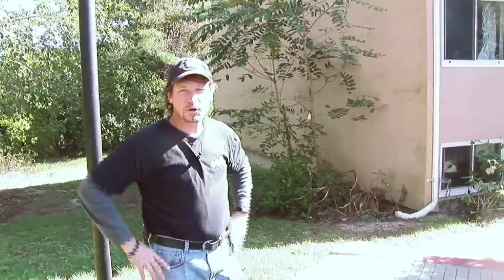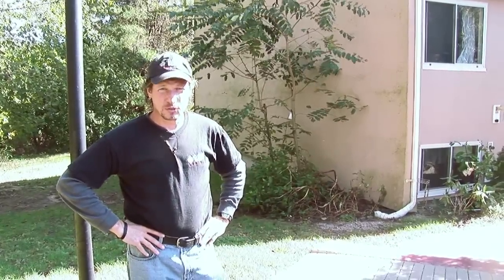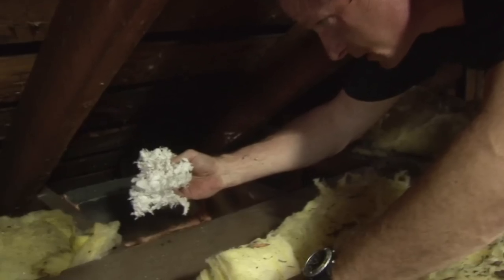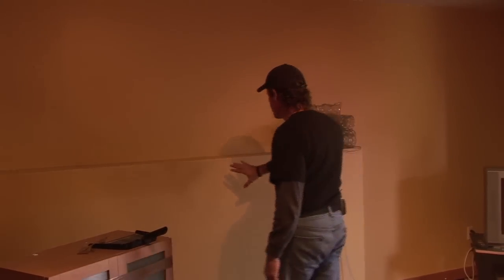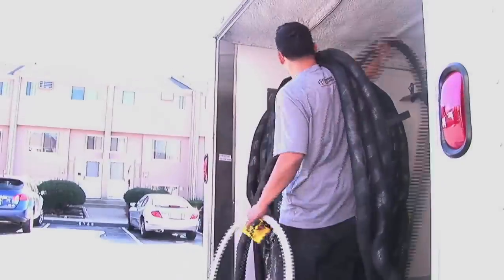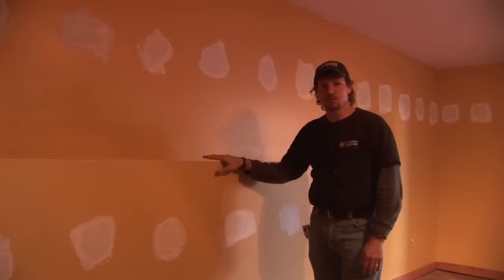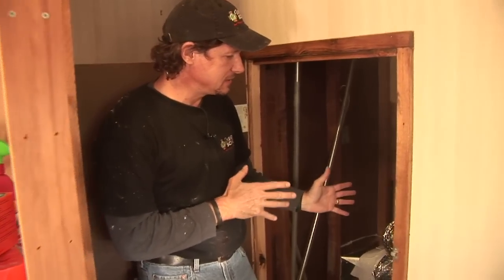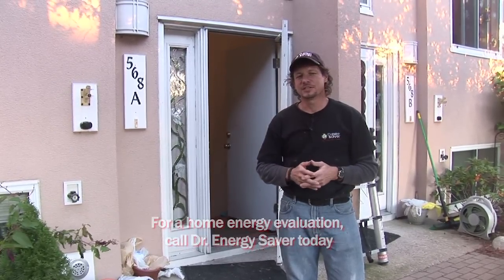Condominum Energy Upgrade to Lower Heating Bills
Larry Janesky from Dr. Energy Saver walks us through energy upgrades in the attic and basement of a condominium unit, improving its efficiency and comfort levels. They start by bringing the R-Value of the attic insulation to the U.S. Dept. of Energy's recommended value for the region, by blowing additional layers of loose fill fiberglass insulation into the attic. Next, to make the basement more comfortable and energy efficient, injection foam insulation is applied to existing wall cavities. Injection foam insulation doesn't expand or stick like spray foam insulation, and can be used in wall cavities to add R-Value to walls previously insulated with fiberglass. Injection foam also seals gaps, thus preventing air leakage. Injection foam is water-based, so there are no toxic fumes or harsh smells.
For more information about Energy Upgrades or to schedule a Free Estimate, contact Dr. Energy Saver.

If you are an HVAC or Home Improvement Contractor, check out our exciting franchise opportunity.